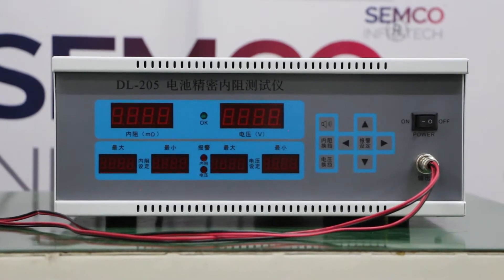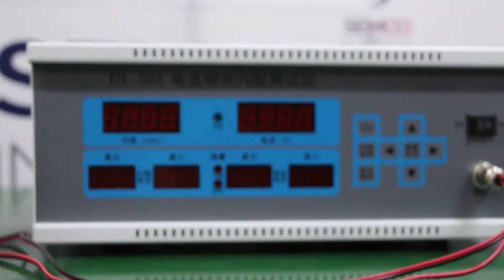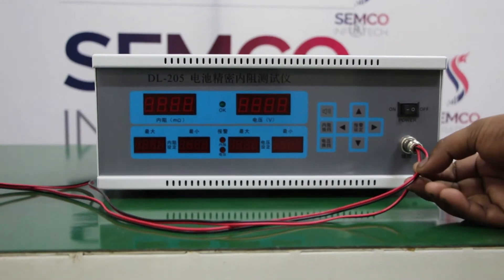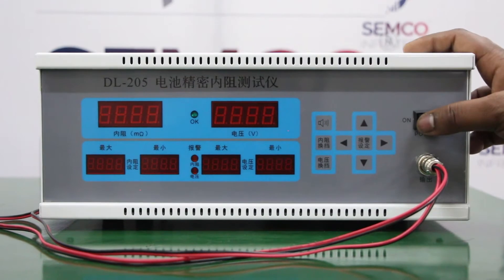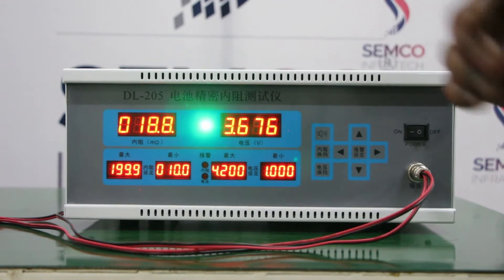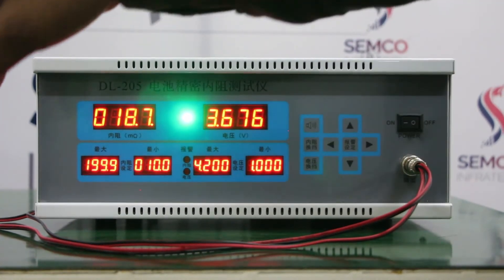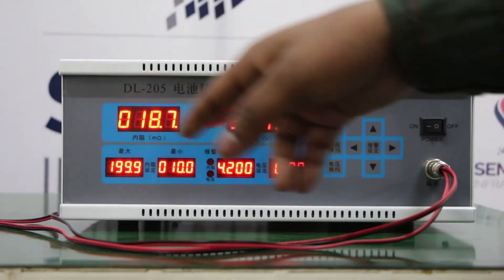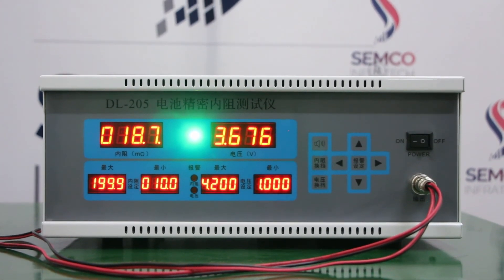Lithium-ion Battery / Cell Internal Resistance Tester DL 205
This machine test the internal resistance of the cell,it carries cell holder with machine in which test is done.This machine has many option to set values like ohms ,milliohms ,volt and millivolts.